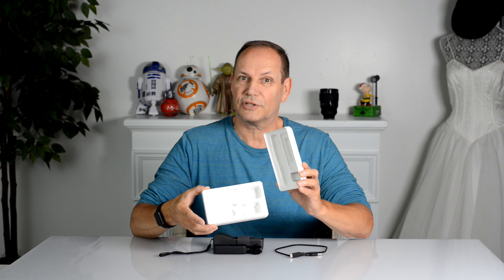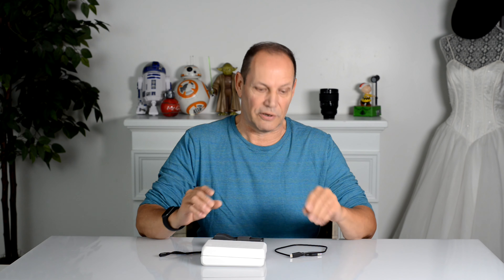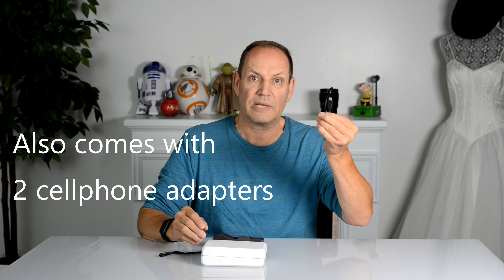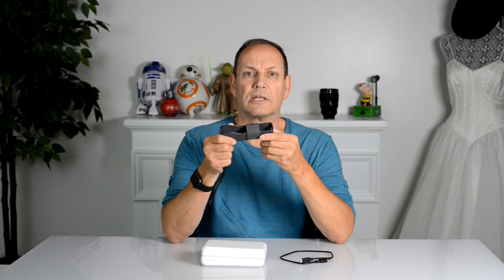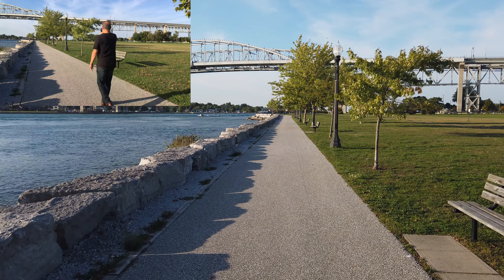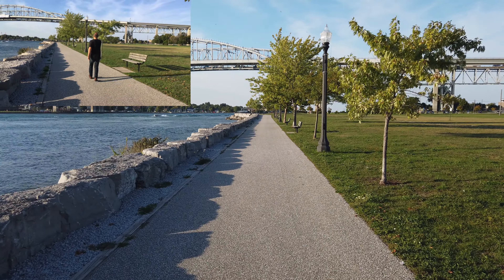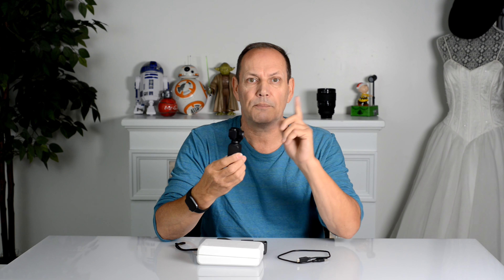DJI OSMO POCKET, WHY I LOVE THIS CAMERA !! with video footage in 4k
This is an amazing little video camera. The DJI Osmo pocket, why I love this camera with video footage to show you it's capabilities!!